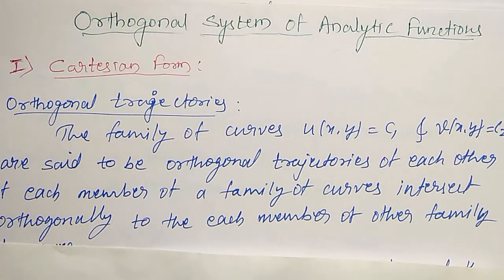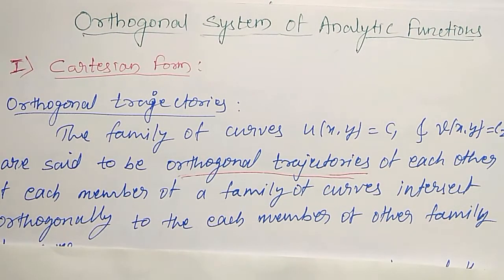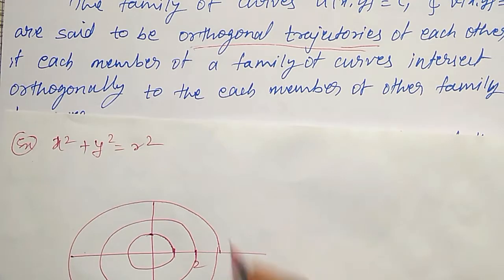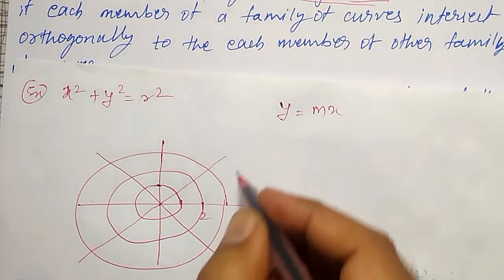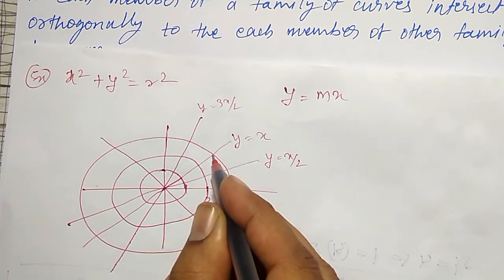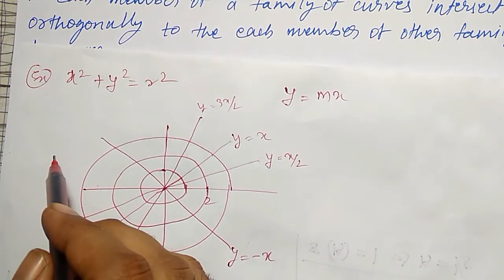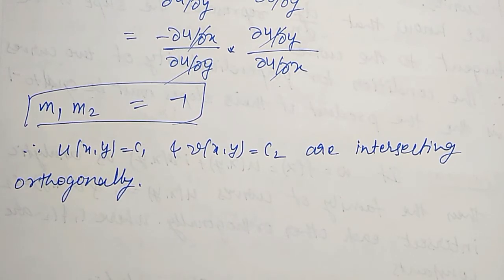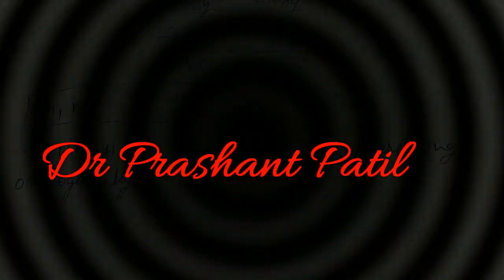Orthogonality of analytic function || Complex analysis || 18mat41 || Dr Prashant Patil